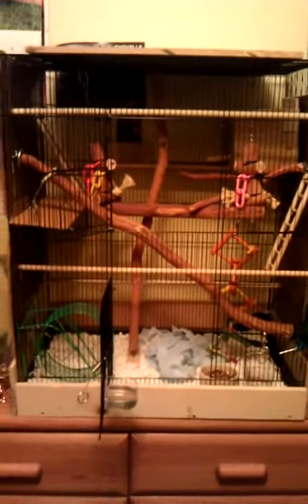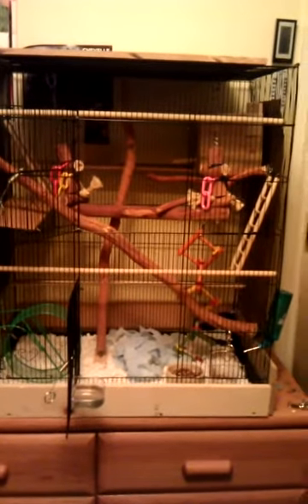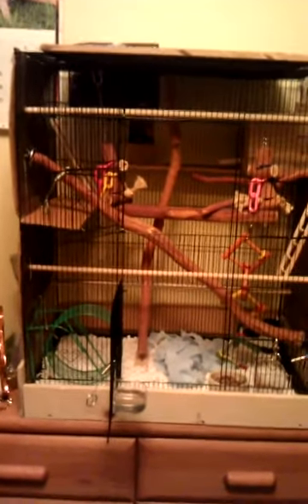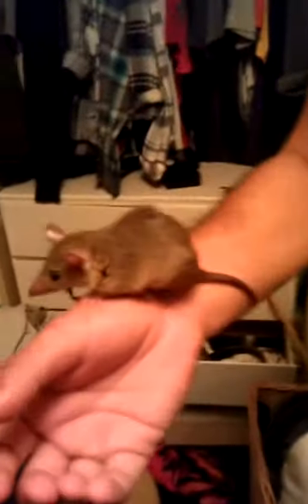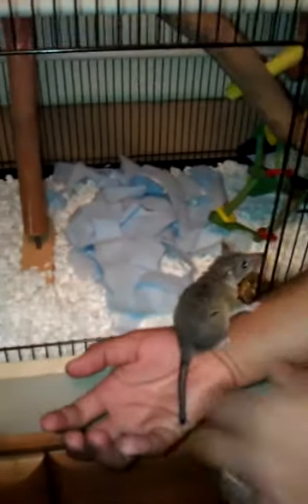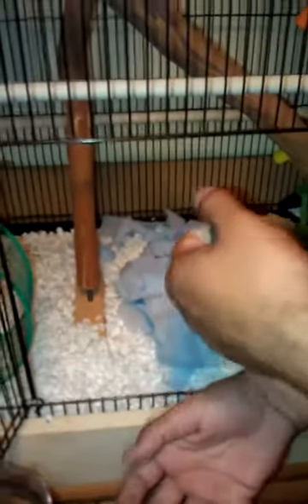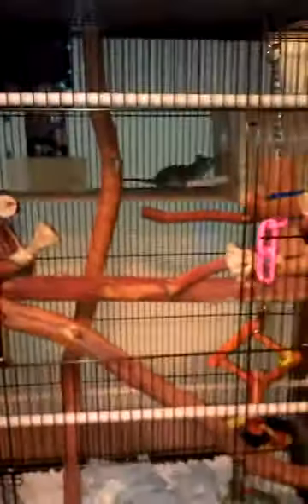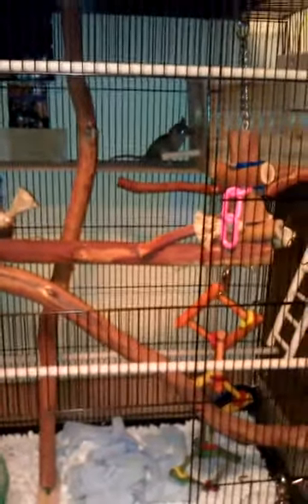Huge custom made Short Tailed Opossum cage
This is my STO Molly's huge cage. My fiance and I built it using a large bird cage, parrot branches, bird toys, wood for shelving, and reinforced wire. She loves her home and this is the best STO cage you will ever see!